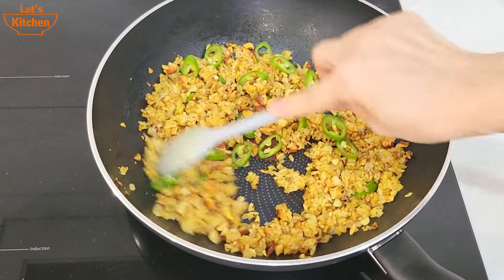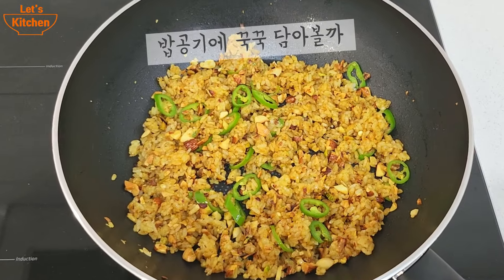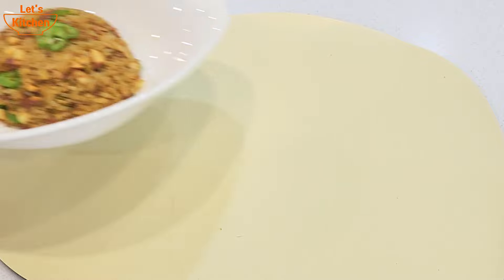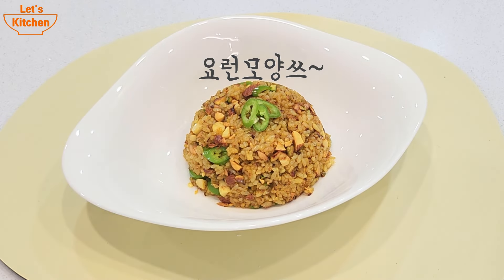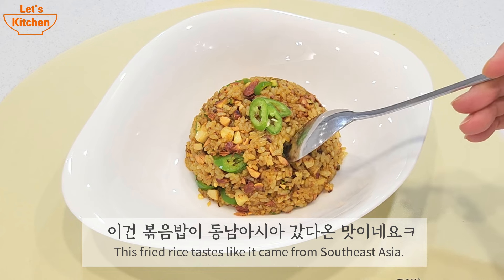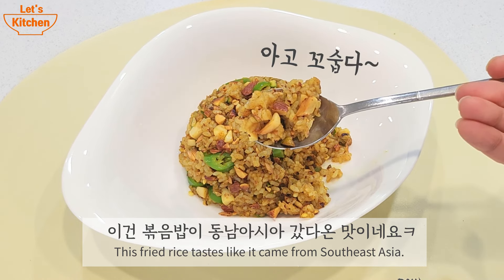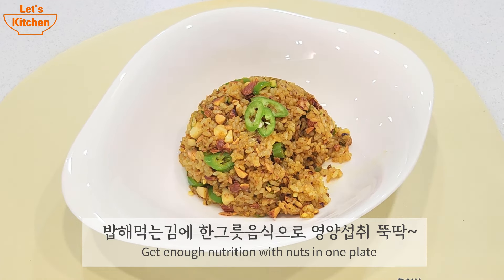(장민호) 고소함 넘치는 초간단 꼬소미 볶음밥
오늘은 편스토랑 장민호씨의 꼬소미 볶음밥 만들어보았어요. 견과류 다져서 카레가루만 넣고 볶볶해도 이렇게 이국적이고 건강한 볶음밥이?! 너무 쉬운데 맛&영양 다잡는 꼬소미 볶음밥 놓치지 마세요~~

Today, I made Kosomi fried rice from Fun staurant’s Minho Jang. Even if you just chop nuts and stir-fry them with curry powder, you can get such exotic and healthy fried rice!

👩‍🍳 재료(ingredients)
아몬드(almond)
마카다미아(macadamias)
피스타치오(pistachios)

카레가루 2T 듬뿍 (Lots of 2T curry powder)
버터 1T (butter(
다진마늘 1T (minced garlic)
식용유 (cooking oil)
청양고추 1/2개 (green pepper)
밥 1대접 (A bowl of rice)